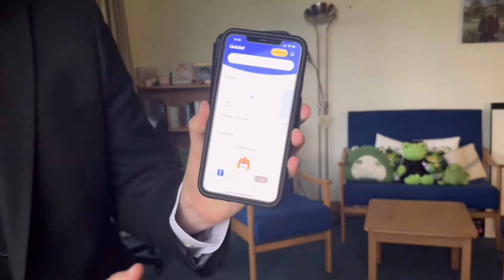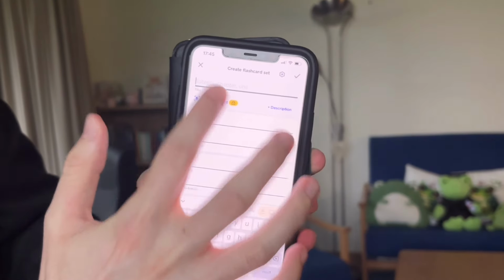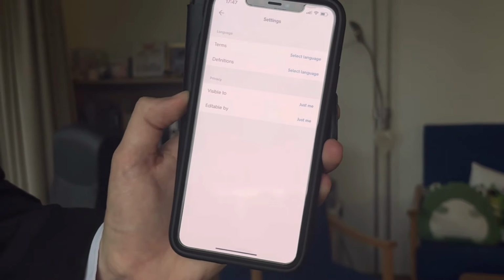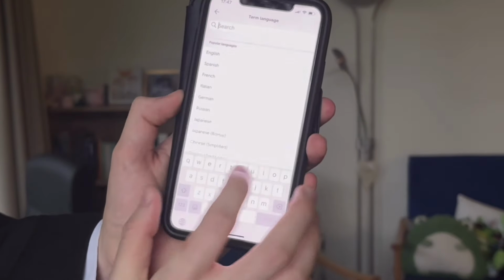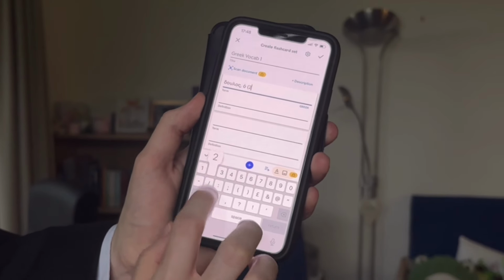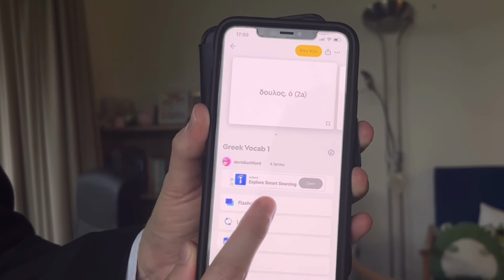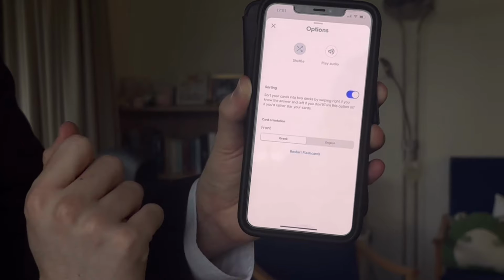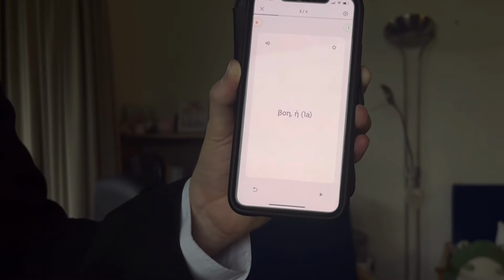How to Learn Ancient Greek Vocabulary (Six Strategies)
In this video, I recommend and explain six strategies for learning Ancient Greek vocabulary.

Video chapters:
00:00 Intro
00:10 1) Make actual links with English
01:20 2) Make personal links with English
02:08 3) Make links to Greek
02:40 4) Cover and check method
04:27 5) Flashcards
09:14 6) Audio recordings
10:42 Outro

Taught by David Luchford.